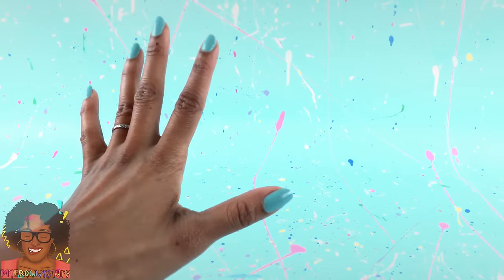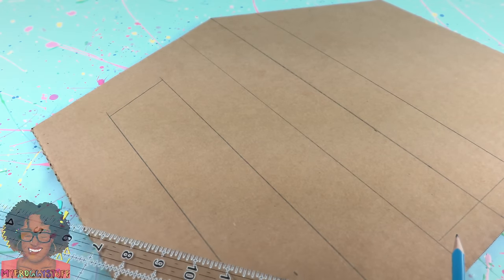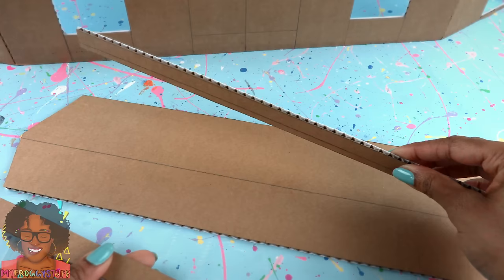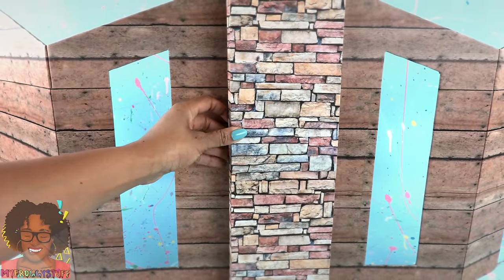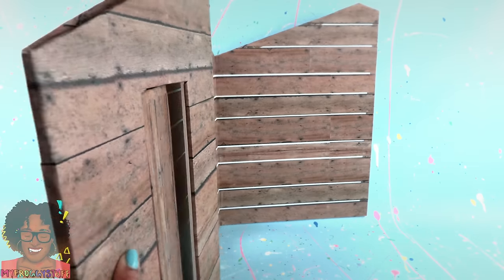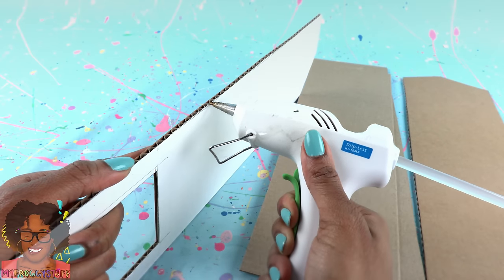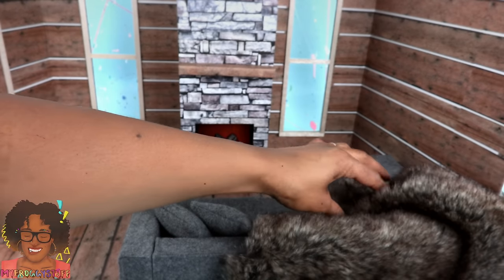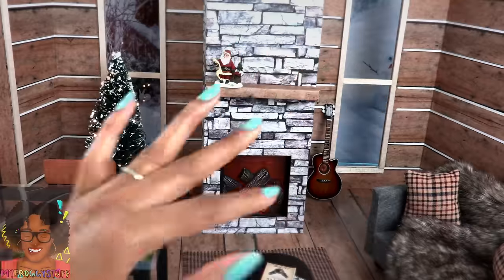DIY - How to Make: Miniature Winter Ski Lodge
Nobody:
Absolutely Nobody:
Toya: Lets make a Doll Winter Ski Lodge with a working Fireplace 😅
DIY Winter Ski Lodge with Real(ish) working Fireplace Hand Crafted by Toya! Happy Crafting!!